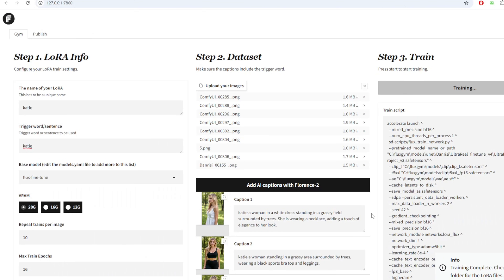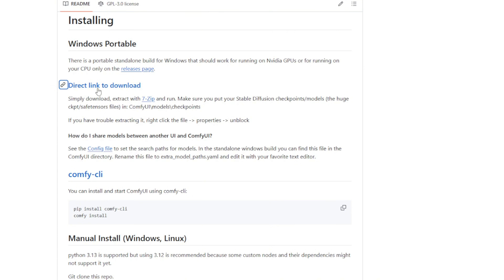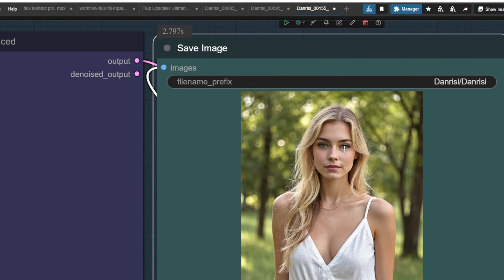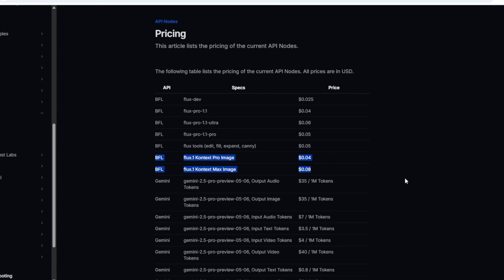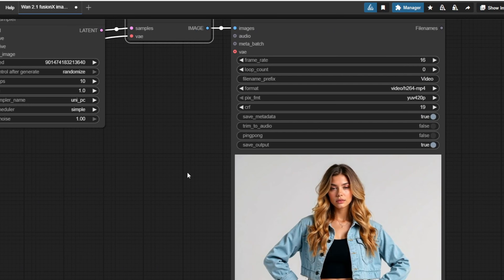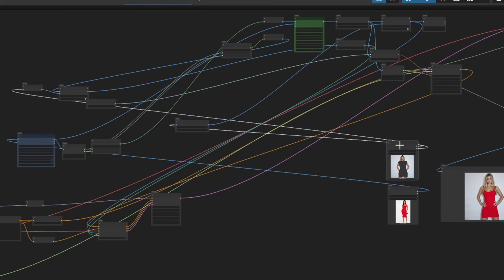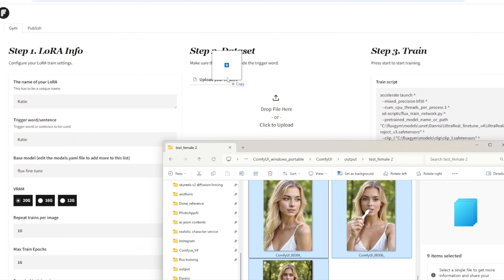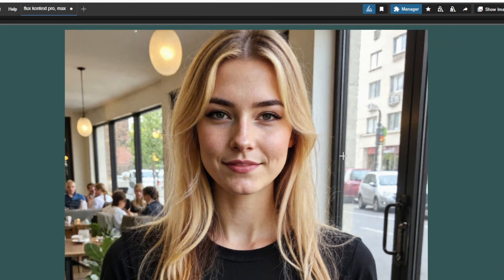How to create Realistic AI Influencer locally (10+ Comfyui workflows)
This video will go over how to create realistic AI influencer with Flux gym and Flux fine tuned model. We'll go over the details on how to create datasets and set up flux gym for training.